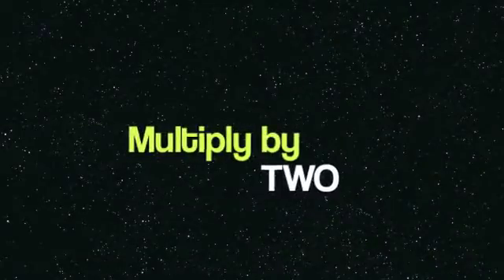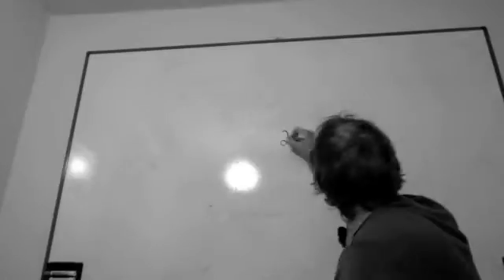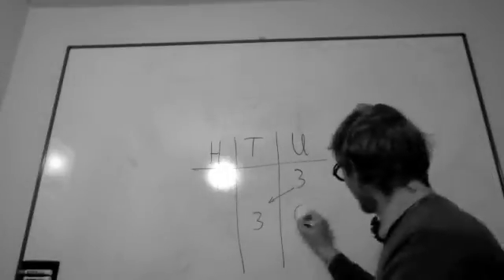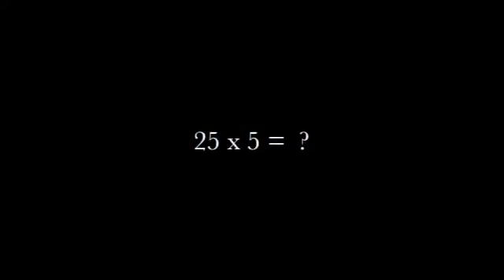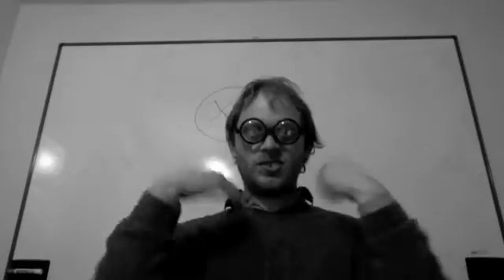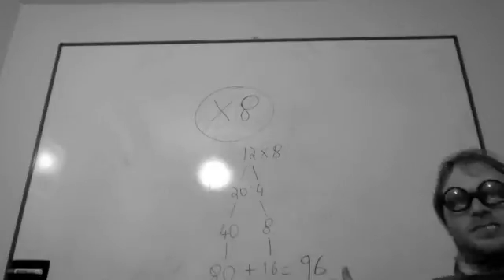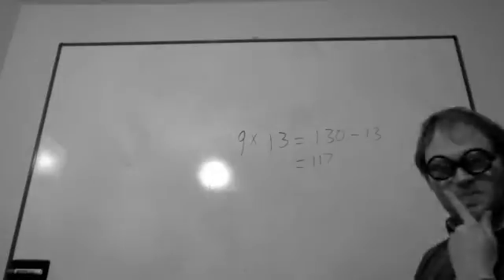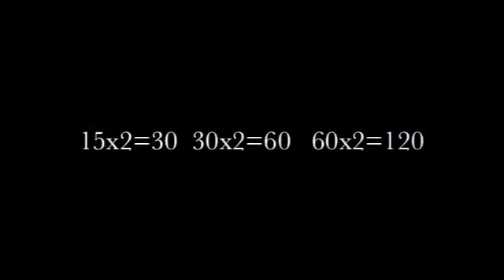Mr A, Mr C and Mr D Present - Times Table Shortcuts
Mr.C brings us several quick ways of multiplying with this sing-a-long song and video.  For more quality education songs about maths, literacy and science go